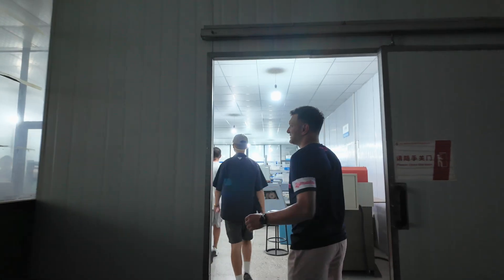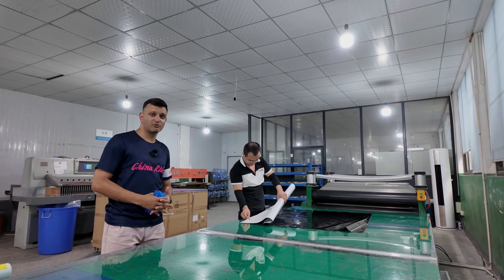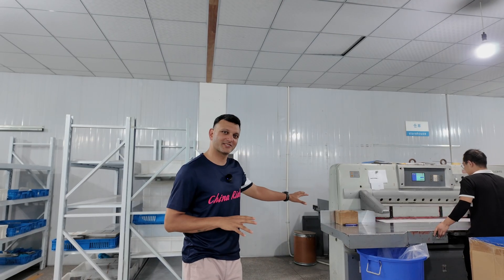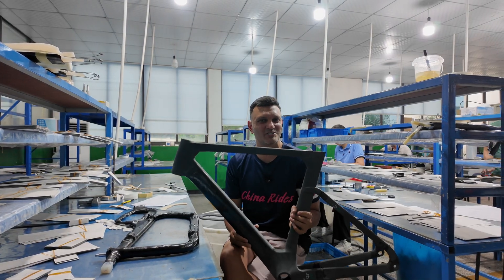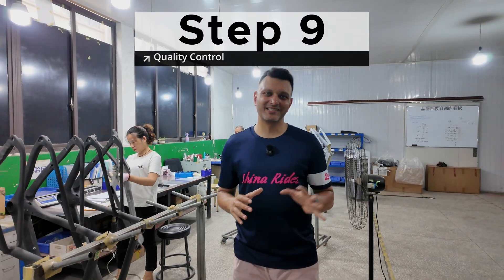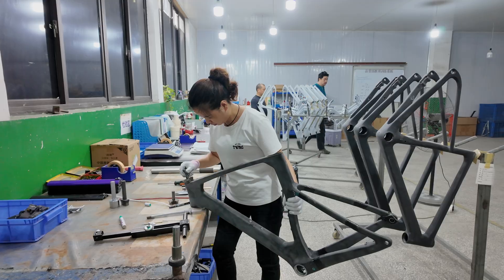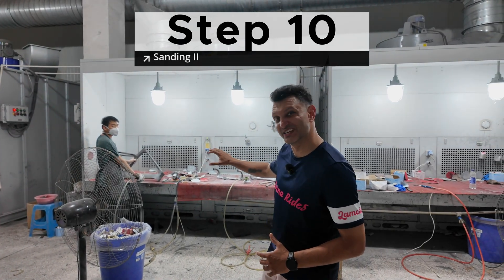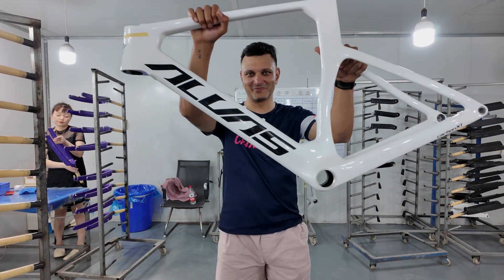Making a Alvas Carbon Road Bike - Where are Chinese Carbon Bikes Made?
In this video we visit the Alvas Factory in Hangzhou where their carbon production line is located. We previously visited their showroom in Tianjin where we saw their assembly line and different bikes, but we wanted to know more about their production line and quality control methods. We reached out to the owners who were more than accommodating and transparent about their company as well as their entire production line process. Come and join us to find out more about how their bikes are built.

In Association With:
Lameda Cycling Clothing - lameda.cc

Equipment:
Camera: DJI Osmo Pocket 3
Wheels: Helux
Bikes: Alvas
Mics: DJI Mini Mics

Timestamps:
00:00 Lead-in
00:55 Introduction
01:22 Carbon Cutting & Layup
03:10 Shaping
05:51 Curing 1
06:38 Cutting & Drilling
07:15 Gluing
08:04 Mounting
08:37 Curing 2
09:04 Sanding & QC
09:35 Quality Control
10:26 Sanding 2
10:56 Fatigue Testing
12:24 Painting